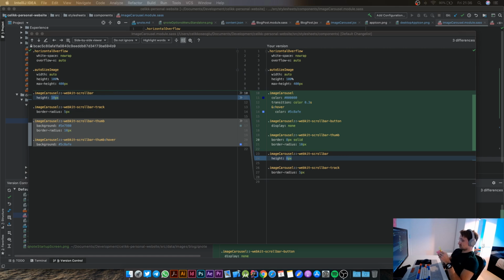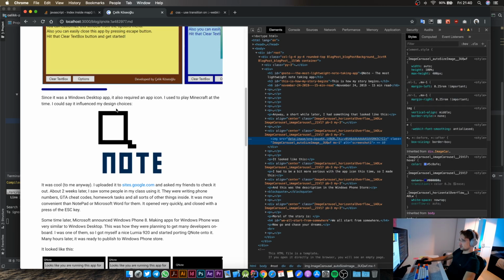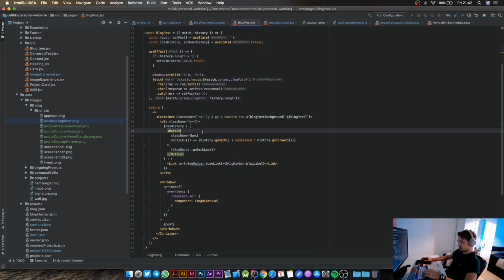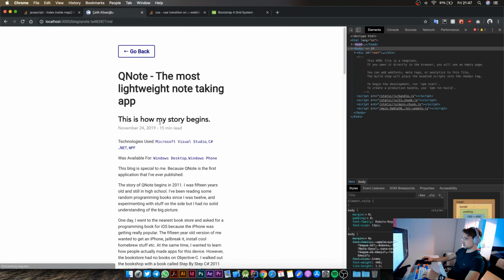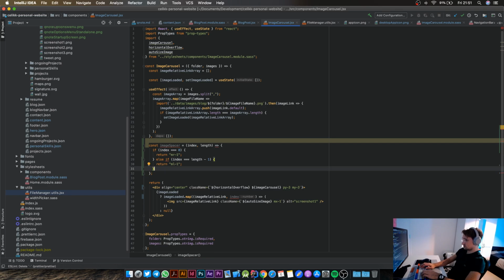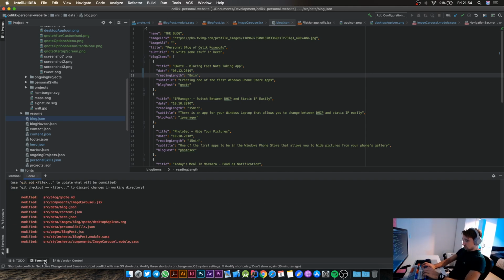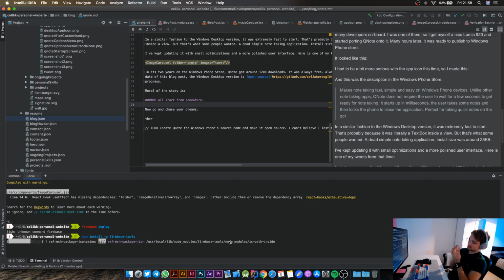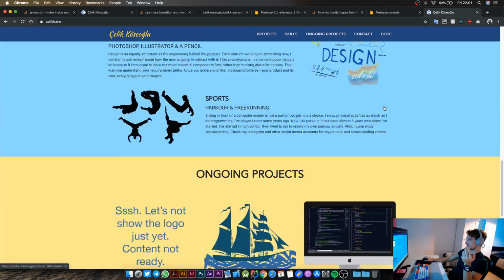Personal Website with React - Scrollbar Color Hover Animation and Final Styling Changes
In this video, I make slight style changes to the Blog Post and Image Carousel components. Also, I manage to create an animated scroll bar in a very hacky way.

Then, I do a release. Blog post for QNote is finally out.